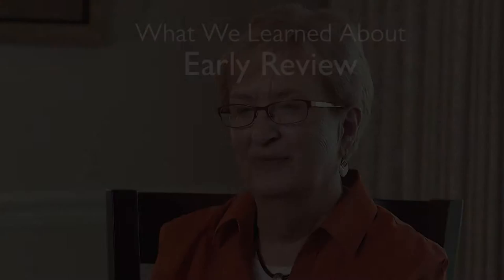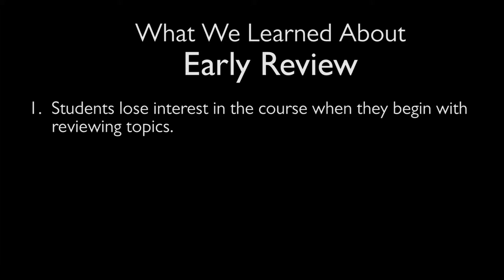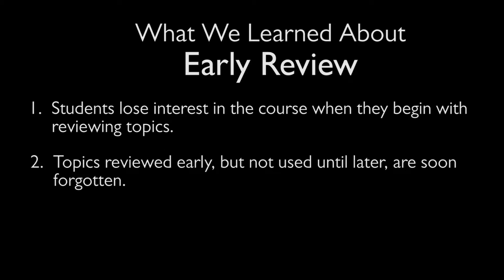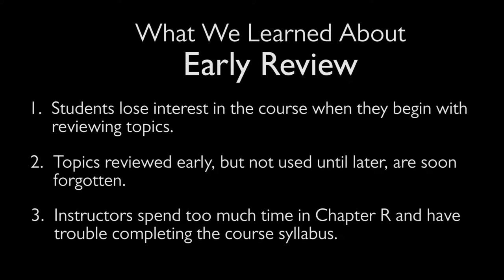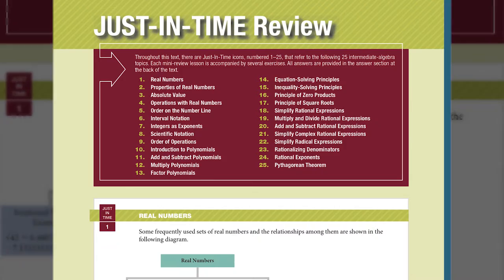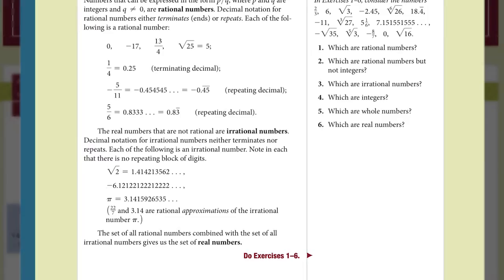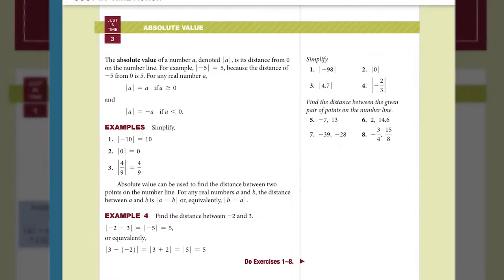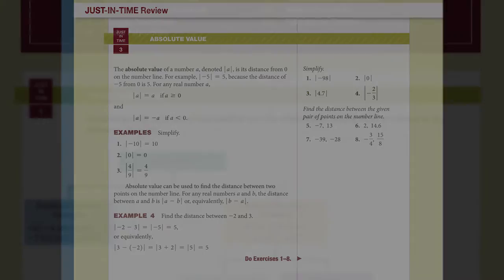Judy Beecher: Just-in-Time Review